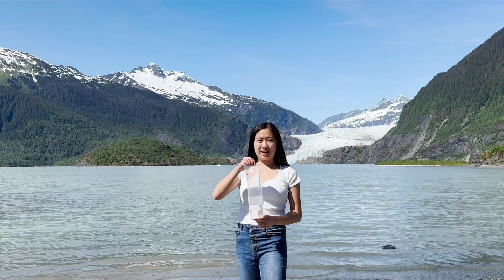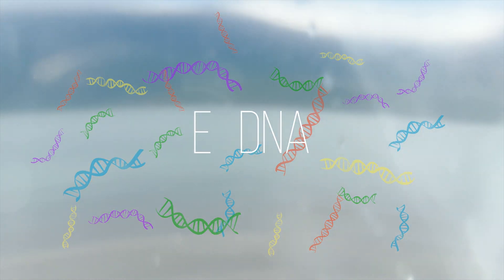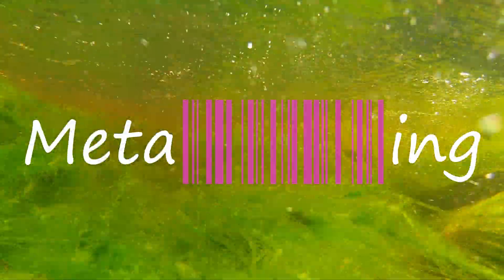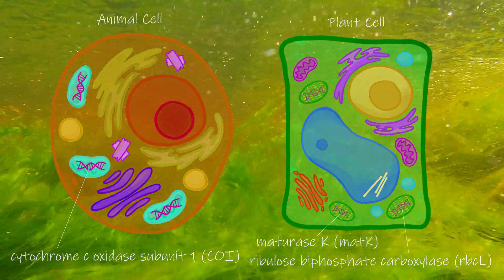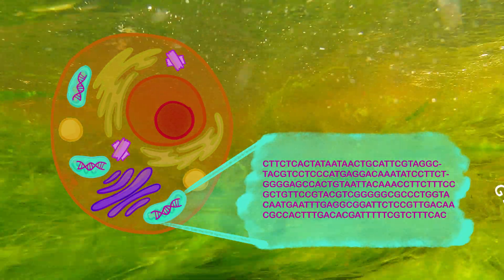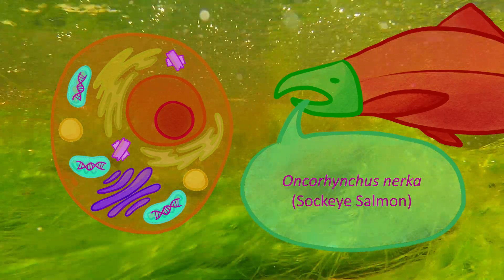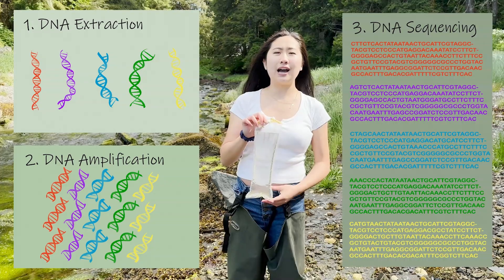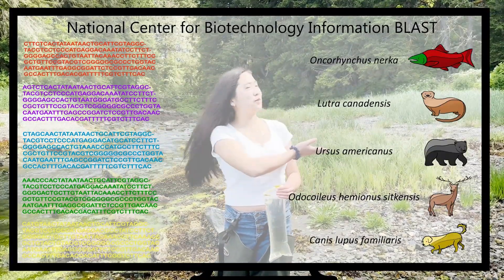Environmental DNA Metabarcoding, Elizabeth Djajalie, 2024 Khan Academy Breakthrough Junior Challenge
Dive into the science of environmental DNA (eDNA) metabarcoding - a breakthrough biotechnology that could transform the way we view and conserve life.